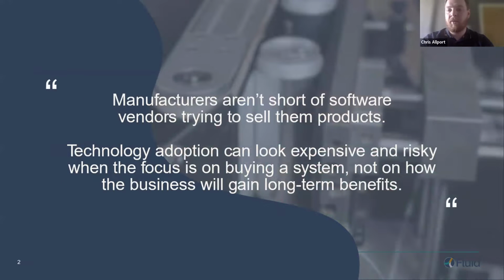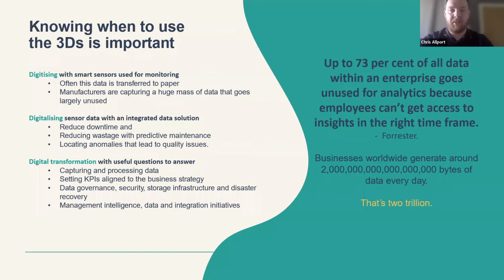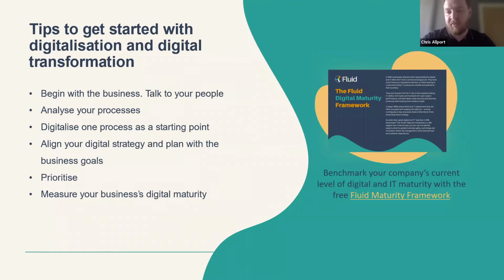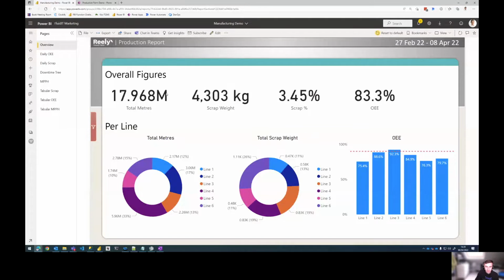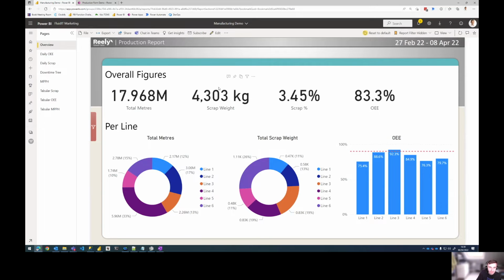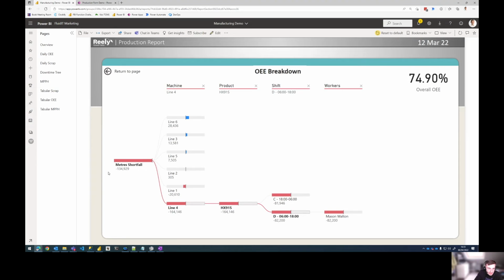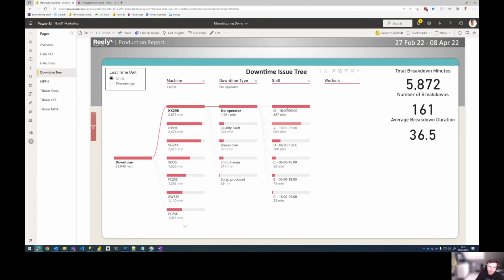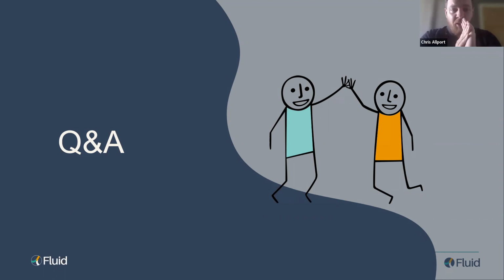The Difference Between Digitisation, Digitalisation & Digital Transformation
Here, FluidIT's Chris Allport delivers a presentation in which he highlights the difference between digitation, digitalisation & digital transformation.

This presentation was a part of a Made Masterclass which took place for members of Made in Group in August 2022.

Comprised of Made in the Midlands and Made in Yorkshire, Made in Group is a membership group of 500+ manufacturing & engineering companies.